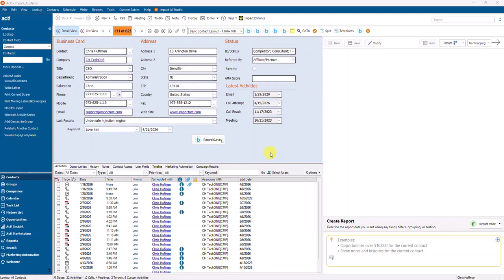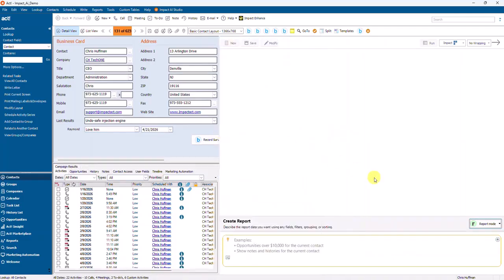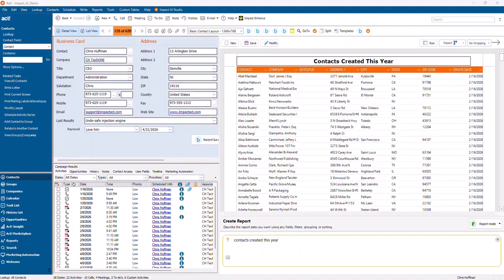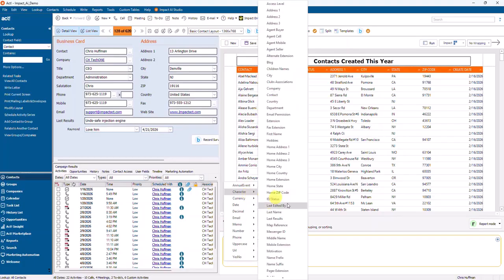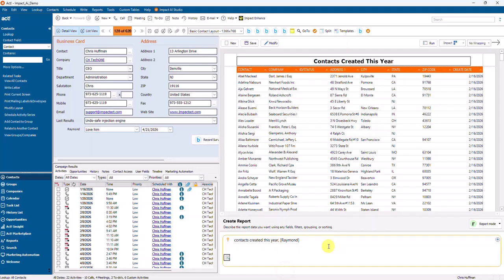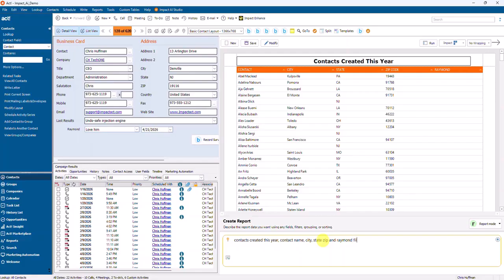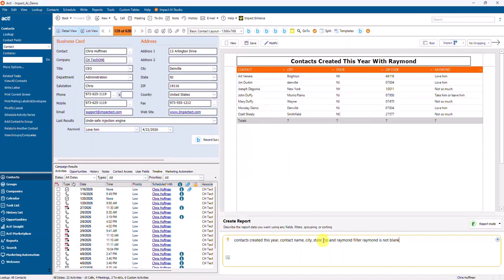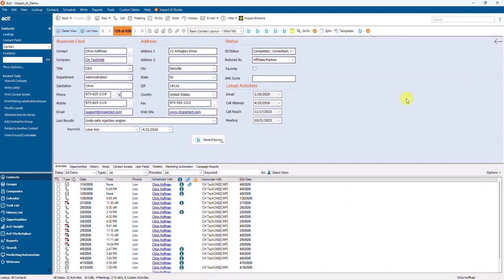AI Studio - Create Custom Reports with Plain English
See how easy it is to create custom ACT CRM reports using Impact AI Studio’s Report Mode.

In this demo, we build a report by simply typing what we want in plain English. Impact AI Studio automatically creates the report layout, adds default fields, and lets you customize the report by adding additional ACT fields like Contact, City, State, ZIP Code, and custom fields such as Raymond.

You’ll also see how to use the field picker to browse all fields in your ACT database, organized by field type, and how to save the report so it can be run again later.

Impact AI Studio makes ACT reporting faster, easier, and more flexible by letting users create reports with natural language instead of complex setup screens.

, ImpactAct.com